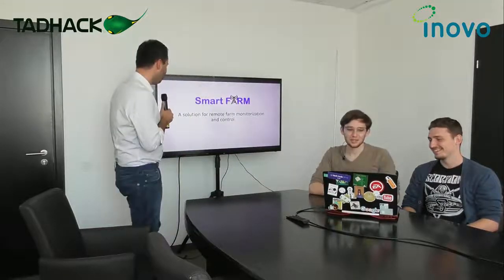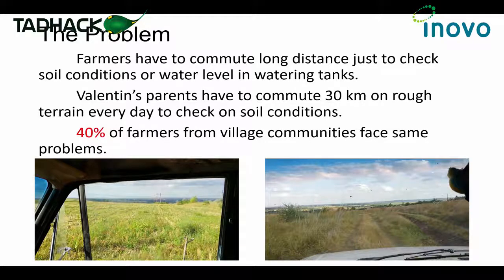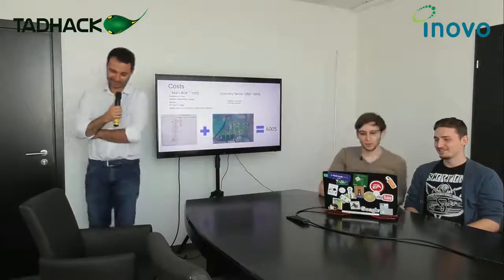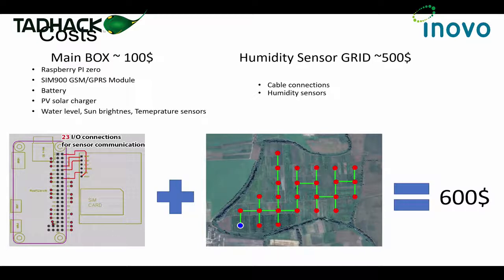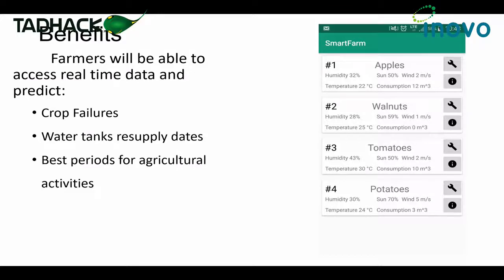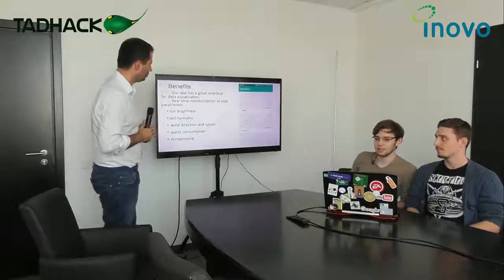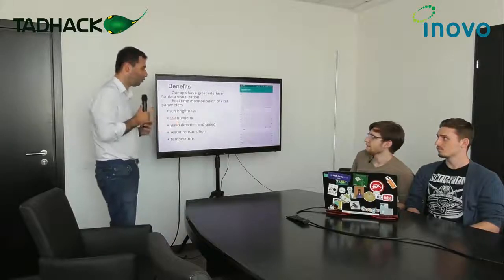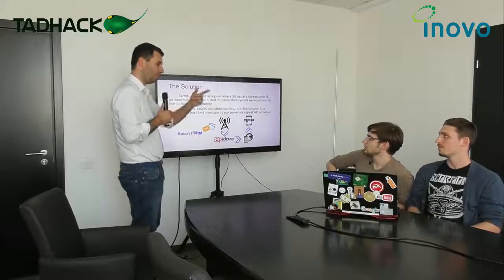Smart Farm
TADHack Global 2018 - Bucharest

Dan Butmalai Valentin Vozian

Solves the problem of farmers that need to travel long distances in order to check their crop condition by using a smart protocol over plain SMS mesages.